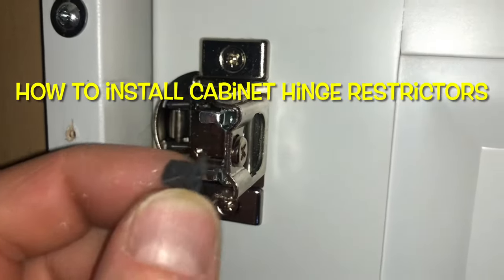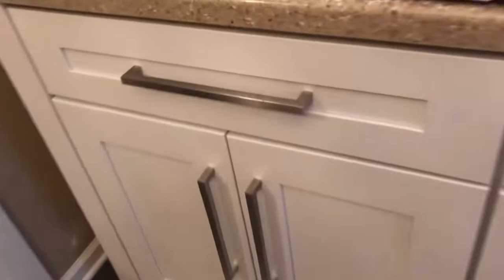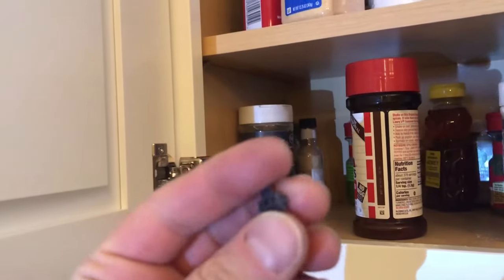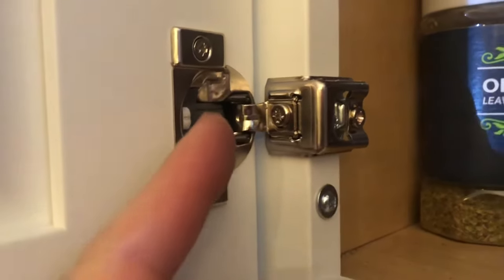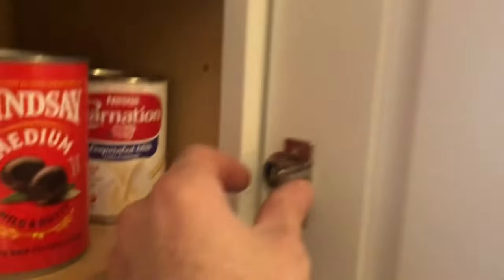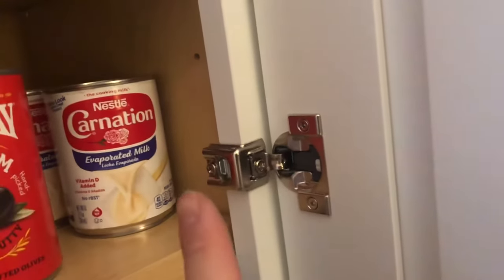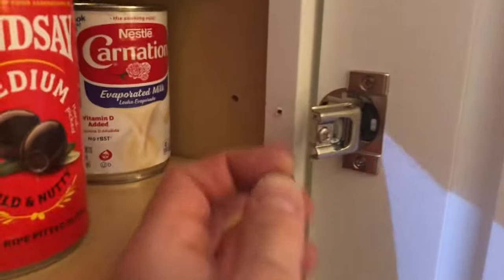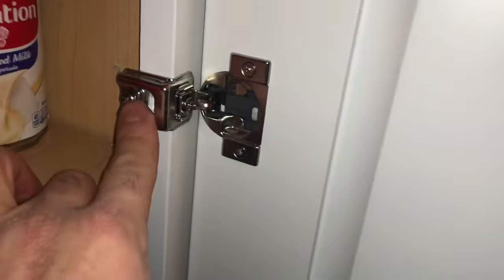how to install cabinet hinge restrictors Blum 38C315B3 Angle 86 Restrictor Clip Blumotion Hinge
Blum 38C315B3 Angle 86 Restrictor Clip Blumotion Hinge how to install cabinet hinge restrictors